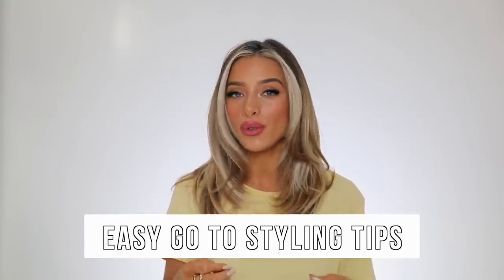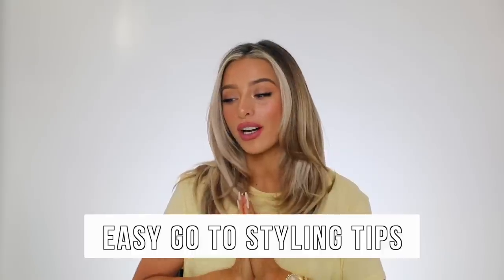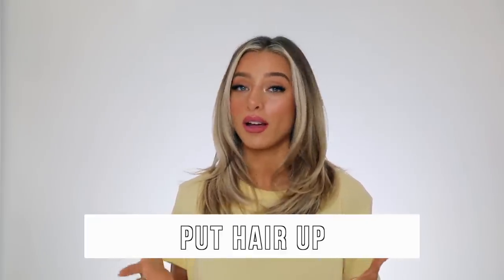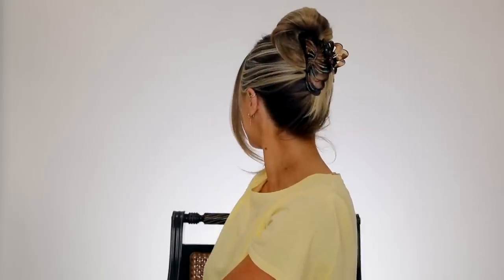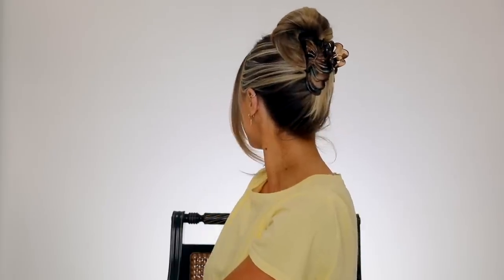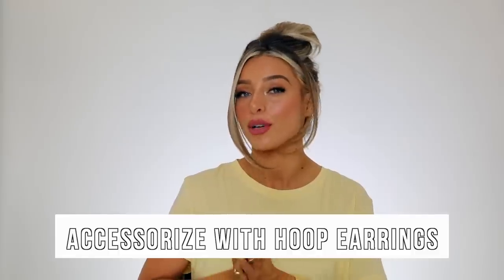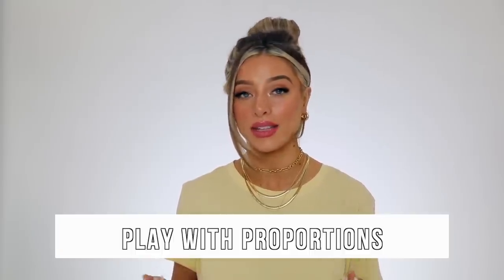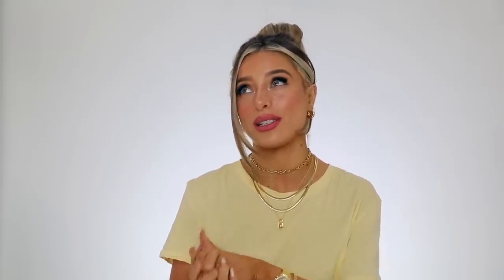EASY STYLE TIPS TO TRANSFORM ANY OUTFIT | DELANEY CHILDS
Five Quick and easy tips to transform any outfit!

Shop the Missoma Pieces below!

Leather Jacket (similar)
Denim (Similar)

Claw Clip

@missomalondon AD